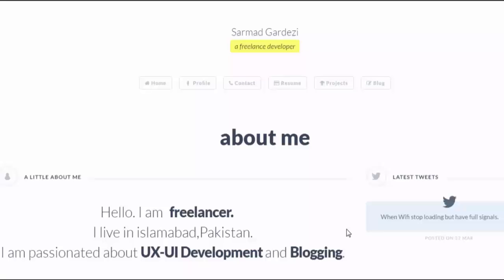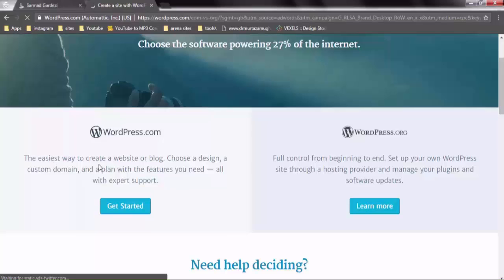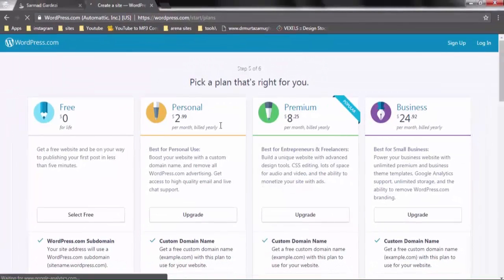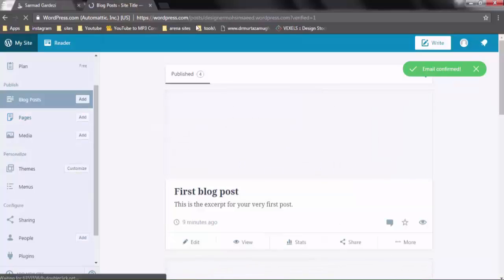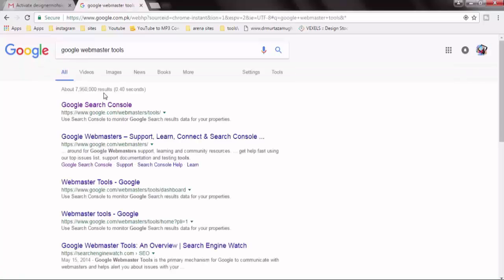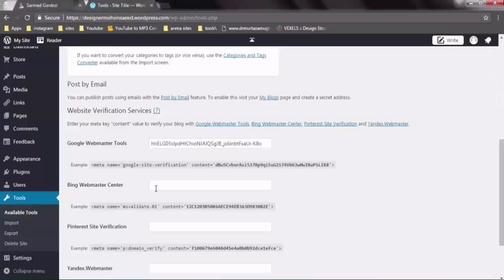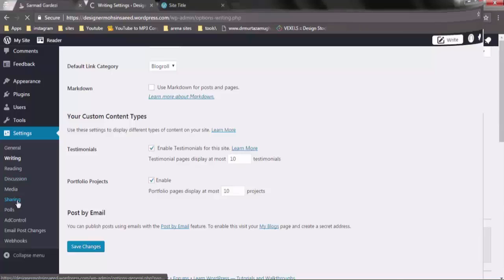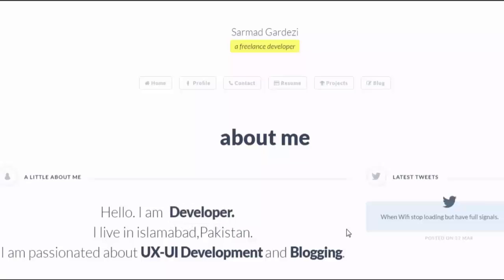Rank your Wordpress.com blog in first page in Google Search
Wordpress SEO tips that will rank your pages faster. Live screenshots too! In this video, I'll walk you thru a Panda-proof process for your Wordpress website.

Do you want your site to rank on Google?
Have you ever paid someone gobs of money and got zero results?

Well today I’m going to show you 3 simple steps to SEO’ing your Wordpress website that almost no one is doing.

There is a lot involved in a comprehensive SEO program but there are really 3 major steps that you can do on your own to jump start your SEO and get your site super ranked super fast. Now the steps are basically the same no matter where your website is hosted but I’ll be showing you how to do it using a wordpress site.

Wanna learn now?

Ok, here are the 3 steps: first, optimize your pages. Then create an XML site map, then submit that sitemap to google. Let’s jump on my computer to take a look at how we do all this.

1:27 Optimization with Yoast plugin tool for Wordpress SEO
I’ve already selected the keywords so I know what I’m optimizing for. Im going to take the first 5 pages of my website, go into the editor and make sure I’m optimized for that keyword.

Go through Yoast.
Create hyperlinks to other content!!

3:22 Ok, now that we’ve got 5 pages optimized, what we’re going to do is create an XML sitemap

An XML sitemap is a file that helps Google understand your website more productively. Lets shoot back to my screen for a walk through on how to do that.

I use this tool…yoast seo plugin to save it on desktop

4:30 Now once we’ve created that sitemap, we’re going to upload it into your Google Webmaster Account. This will immediately activate the search engine bots called Spiders to crawl your site and establish that credibility. Give a little bit of time and check Google again to see where you’re ranking. You can also go to SERPS.com and find out where your page is ranking for those keywords.

Ask and ye shall receive:

What are your questions on this?
Do you understand what I’m talking about?

Use the comments below to get your questions answered